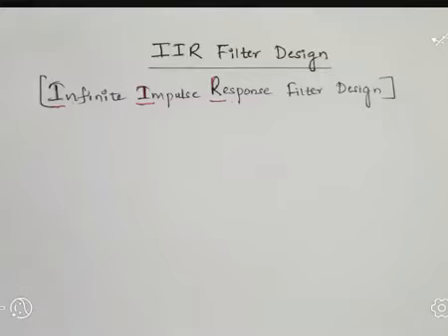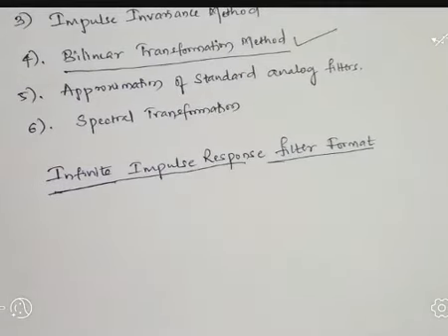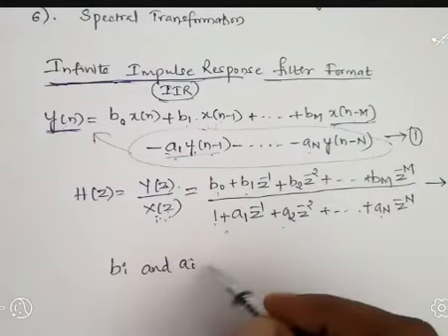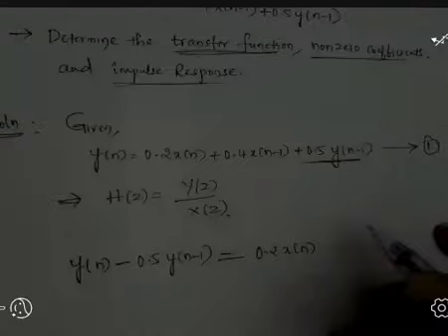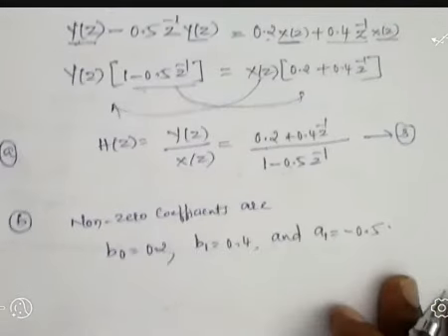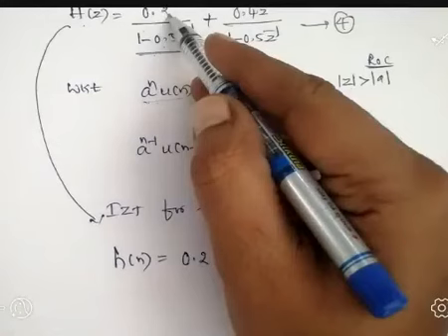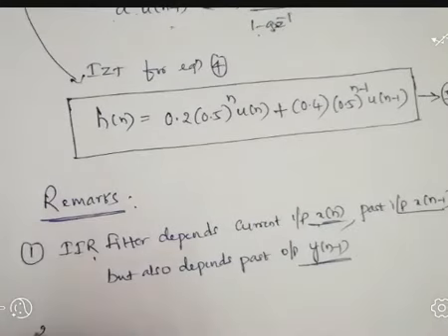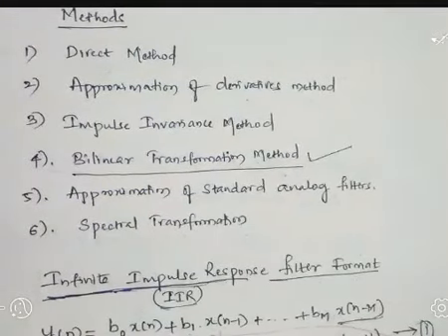Infinite Impulse Response (IIR) Filter Format